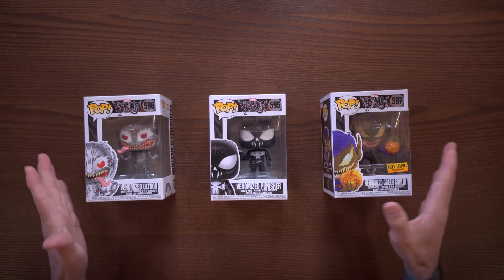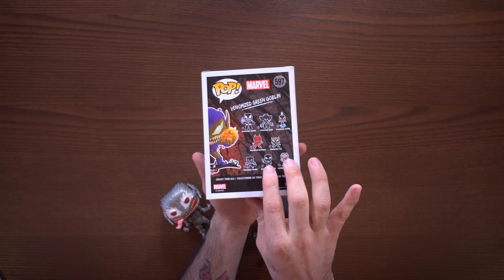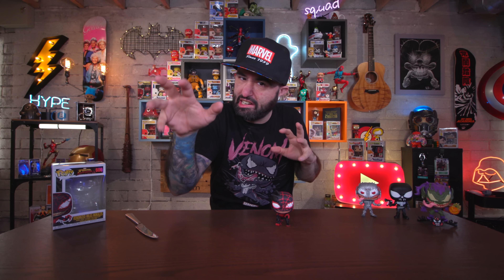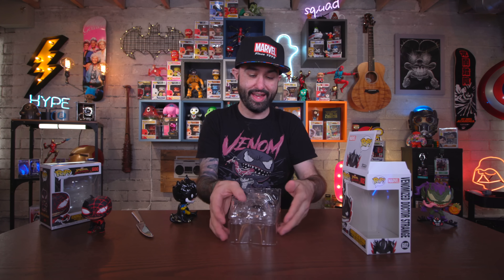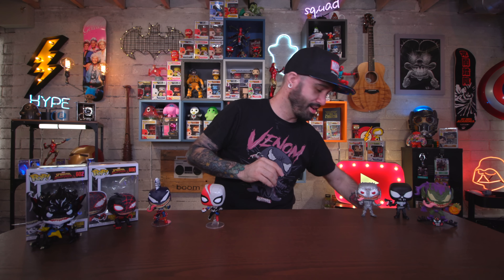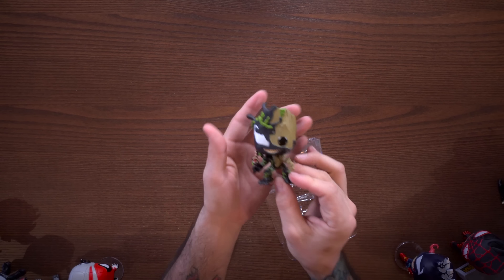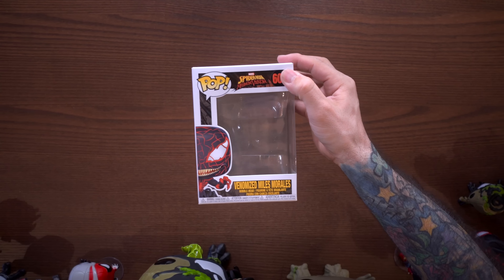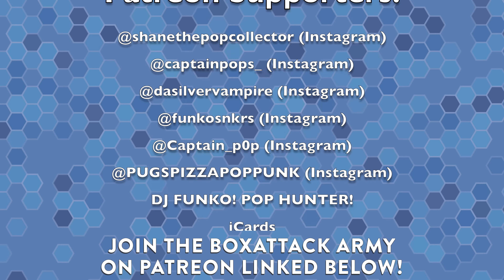NEW Marvel Venomized Spider-Man Funko Pops - Collection Review!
Venomized Funko Pops Wave 3 Unboxing & Review - 2020 NEW Venomized and Spider-Man Maximum Venom Funko Pop review! Check out my review of the new Venomized Funko Pop and the 10-inch Venomized Groot, with the Hot Topic Exclusive Venomized Pop!